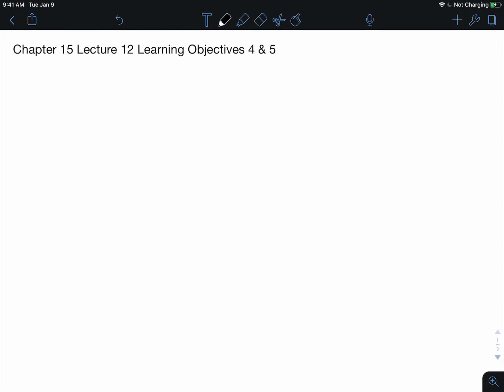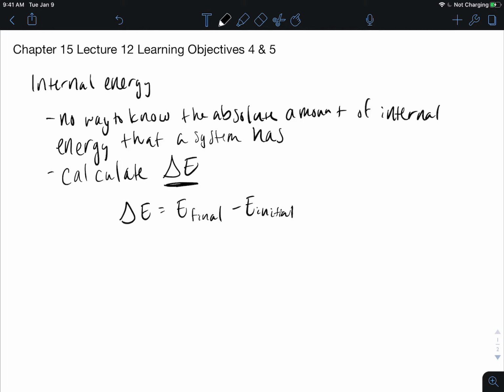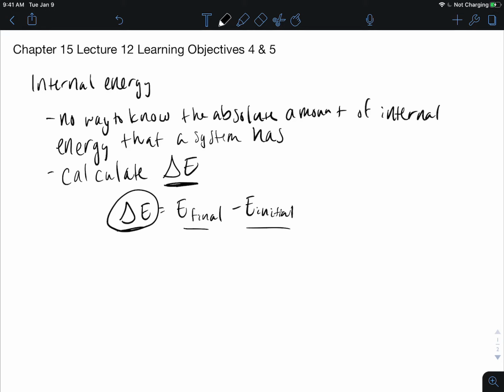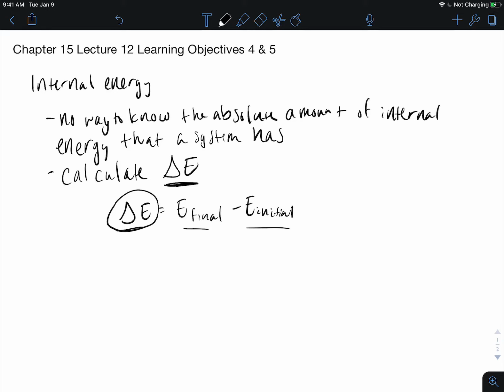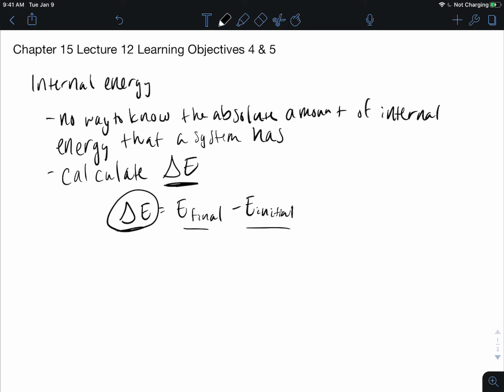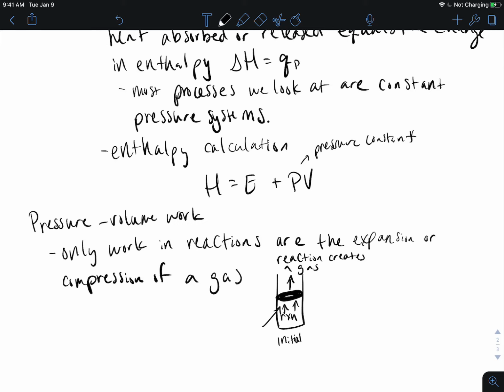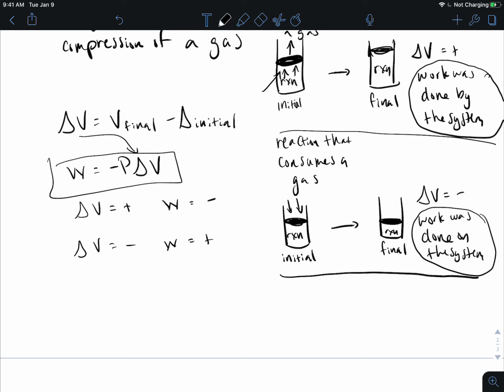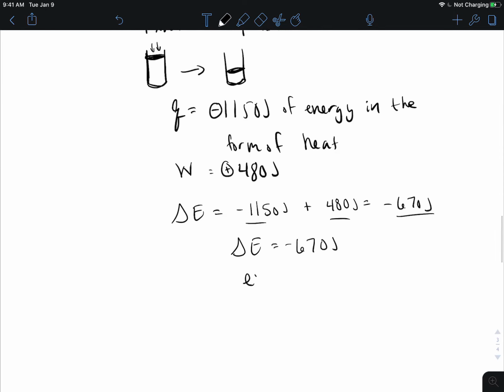Chapter 15 Lecture 12 Learning Objectives 4 and 5